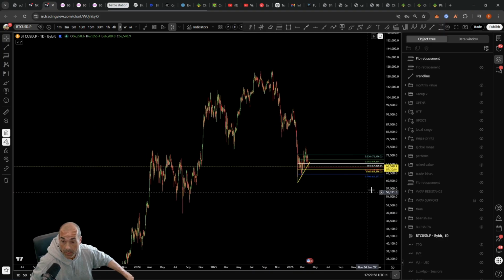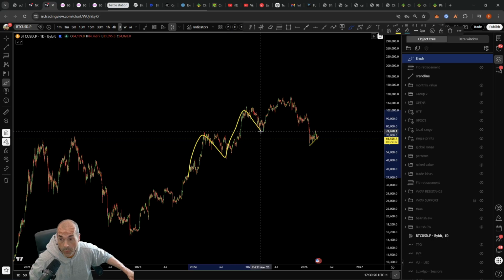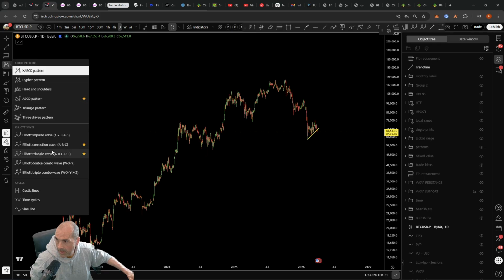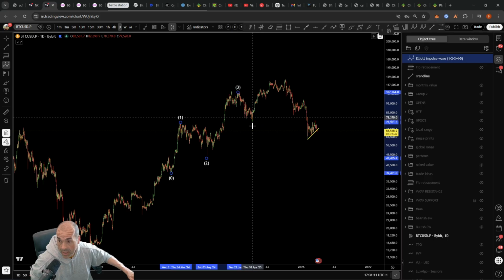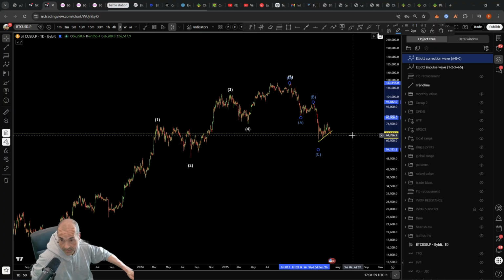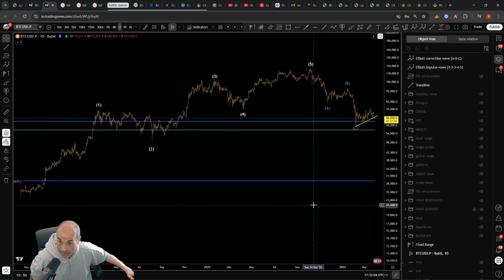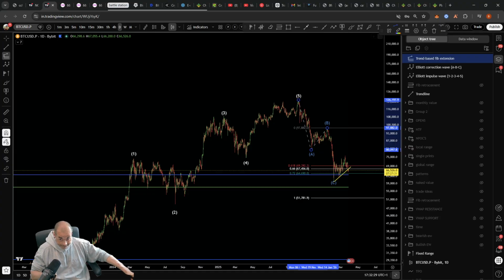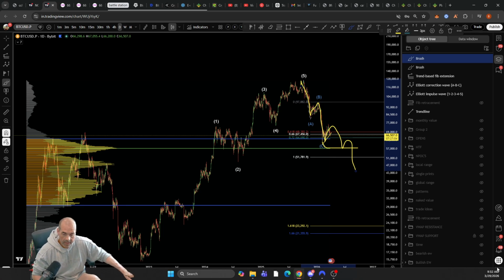If your struggling or getting rekt!!!!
if you are having problems or struggling with your trading or keeing up with the channel here. no money, no memberships, just info. i got you homie